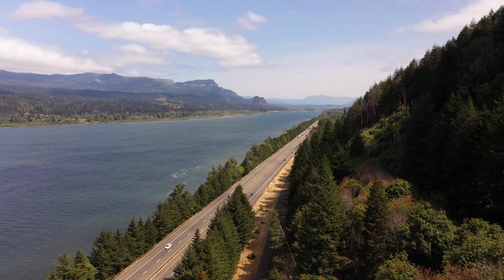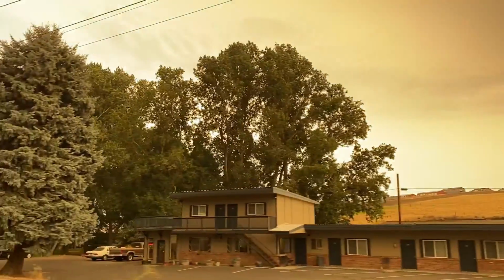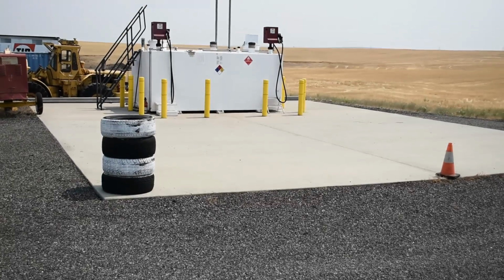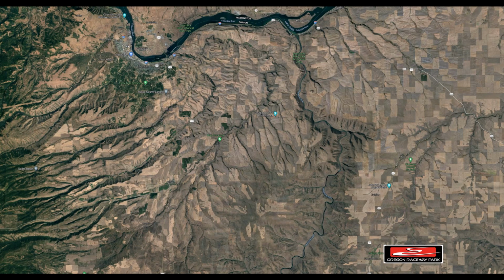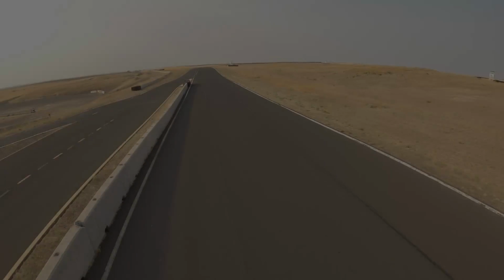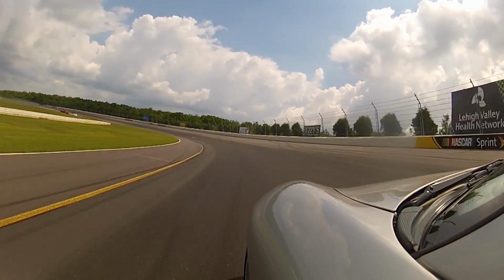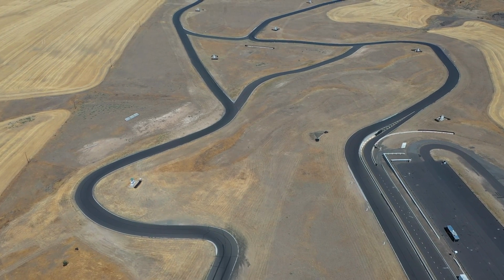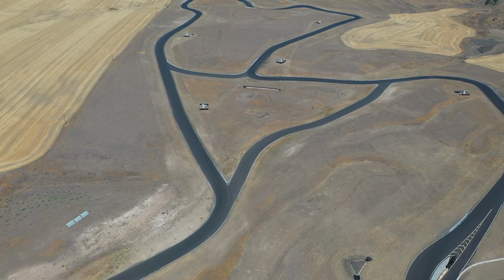How to: Oregon Raceway Park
Everything you'd want to know if you plan to visit Oregon Raceway Park, condensed into less than 12 minutes.  Our "how to" series seeks to consolidate the practical information you might want to know if you plan to visit a track as well as pick up some of the details that hit the cutting room floor as I put together my Track Feature video.

Check out Lap of the World Merch!  Proceeds from all sales pretty much go straight into this NSX or adventures like the one you just watched.  So if you like the car, the content, or just would like some roadtrip-and-racetrack themed apparel and such, give it a look!

Support Lap of the World!

0:00 Intro
0:32 Overview
01:13 Where do I sign up
01:57 How do I get there
02:28 Lodging
03:22 Food
04:00 Gas/Parts
04:37 Nearby Attractions
05:10 Track Amenities
05:57 Where to learn the track before you visit
06:21 Track notes
09:42 Pro Tips
10:30 Thanks for Watching!